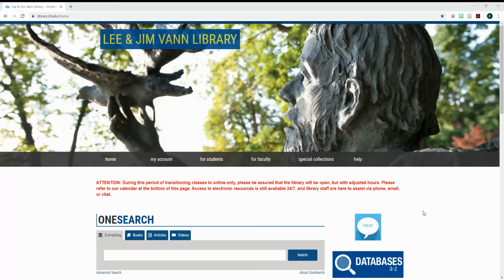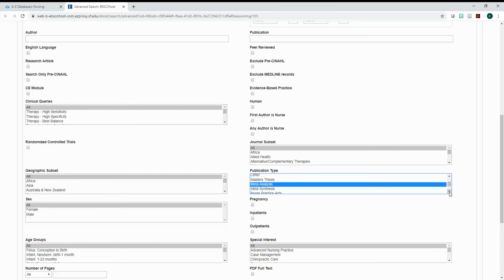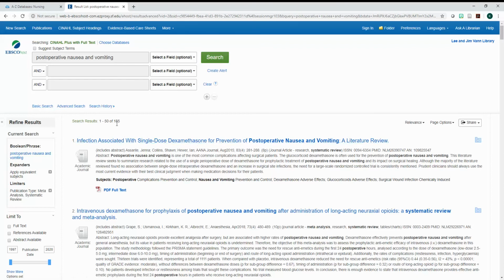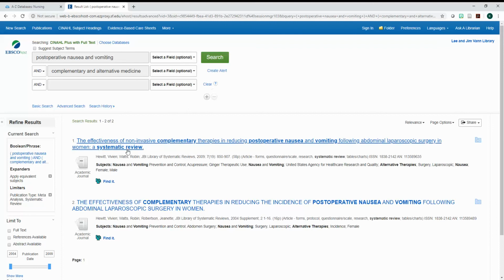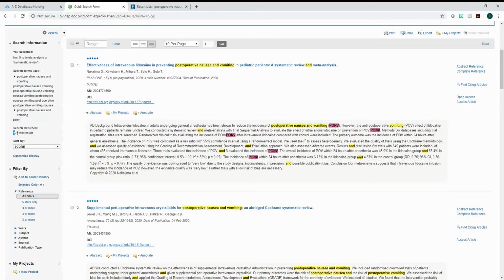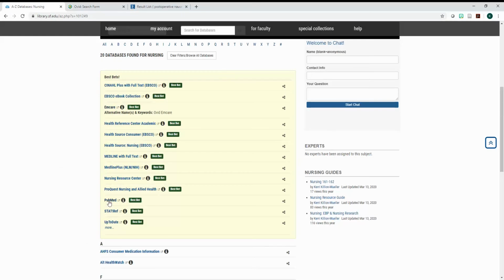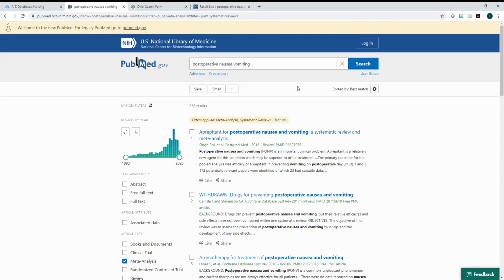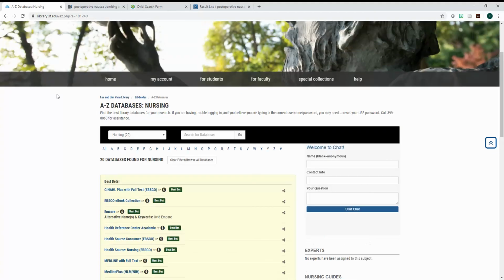Postoperative Nausea and Vomiting